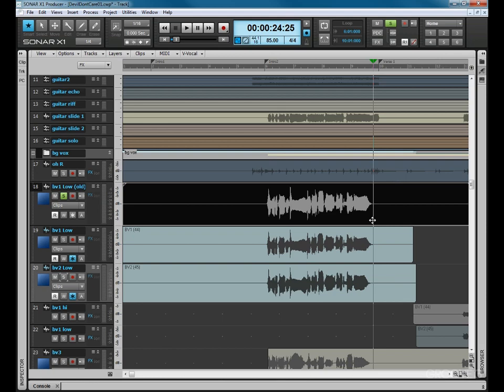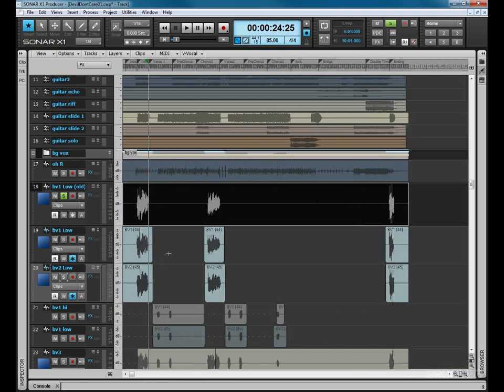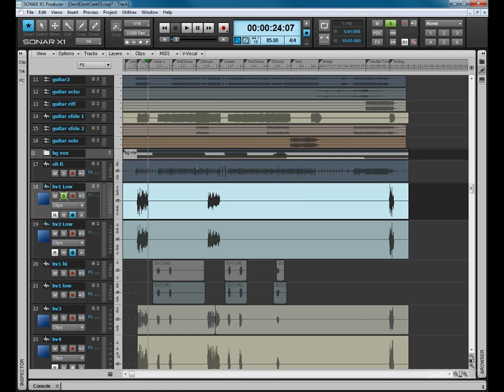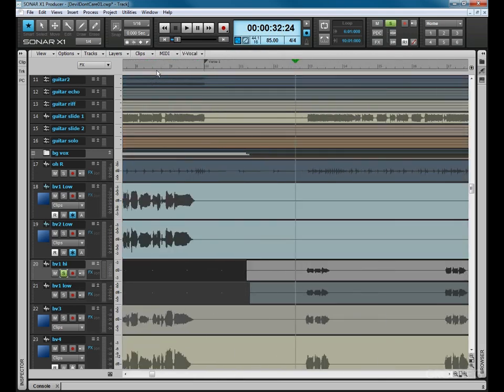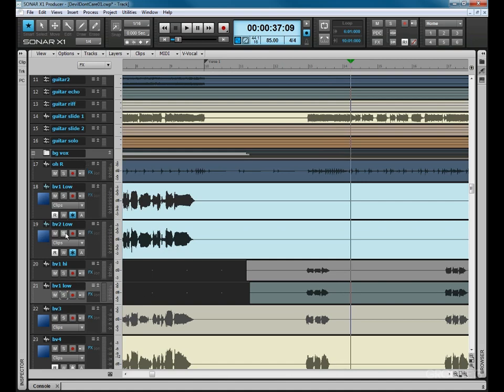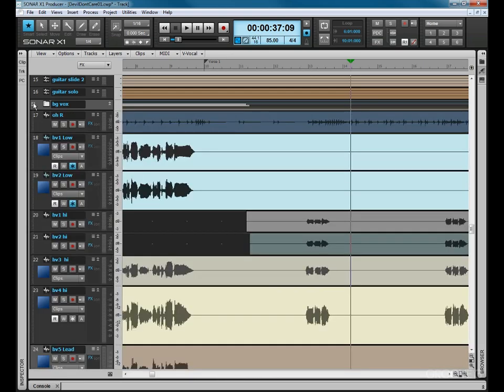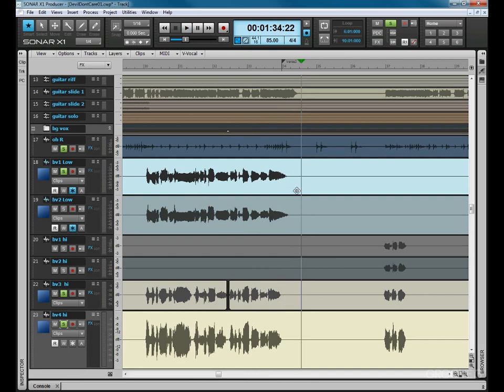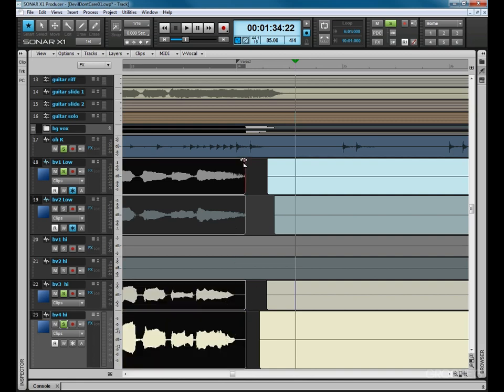Mixing with SONAR - Tightening Background Vocals 2